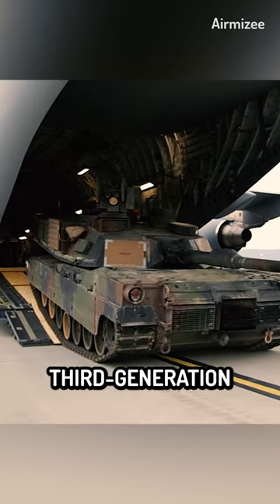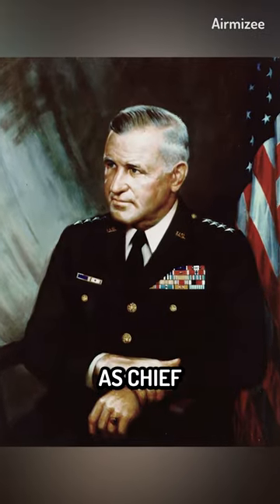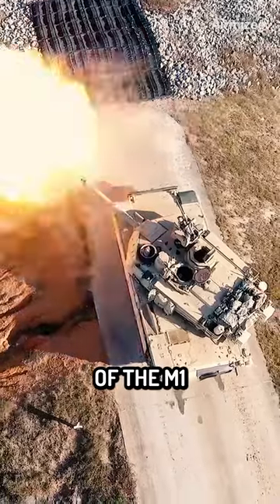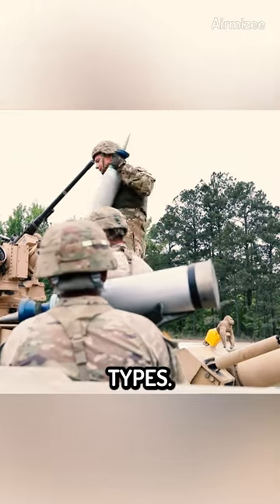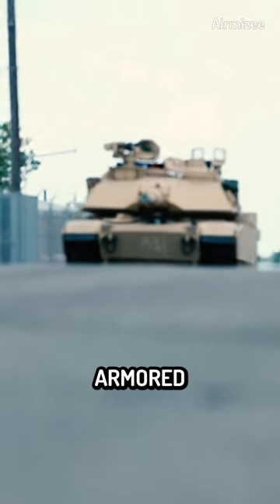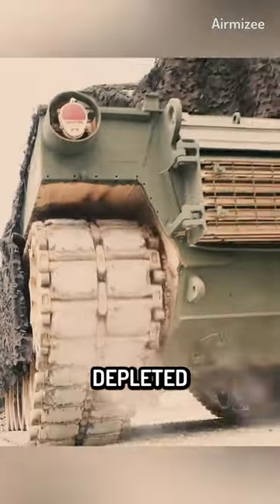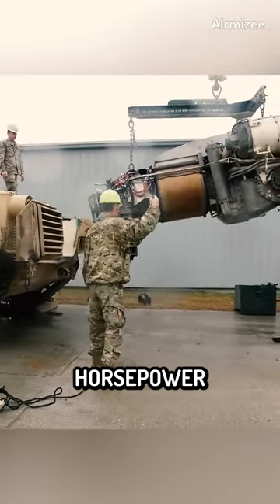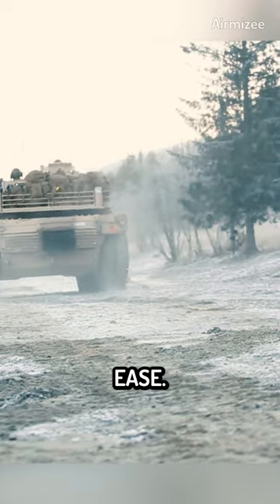The M1 Abrams: The Best Tank Ever Built?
The M1 Abrams is a third-generation main battle tank that was first introduced by the United States Army in the early 1980s. The tank is named after General Creighton Abrams, who served as Chief of Staff of the United States Army from 1972 until his death in 1974.

One of the key strengths of the M1 Abrams is its firepower. The tank is armed with a 120mm smoothbore cannon that is capable of firing a variety of ammunition types. The cannon is highly accurate and can engage targets at ranges of up to 3,000 meters.

The M1 Abrams is heavily armored and designed to withstand a variety of threats on the battlefield. The tank's armor is made of a composite material that includes layers of steel, ceramic and depleted uranium.

The M1 Abrams tank is powered by a gas turbine engine that produces up to 1,500 horsepower, giving it a top speed of over 45 miles per hour. The tank is also equipped with a sophisticated suspension system that allows it to traverse rough terrain and climb steep slopes with ease. The M1 Abrams has a range of approximately 265 miles on a single tank of fuel, making it highly mobile and capable of operating in a variety of combat environments.